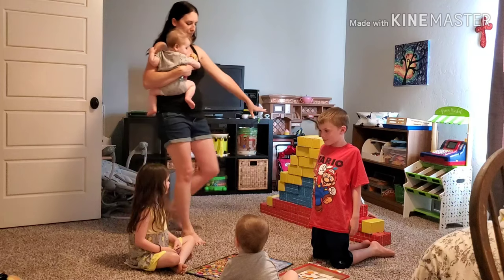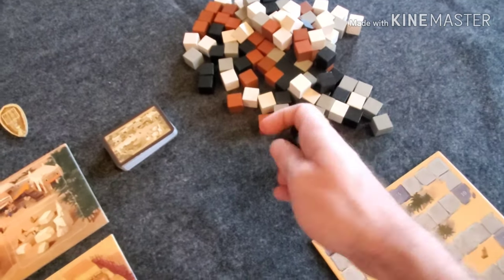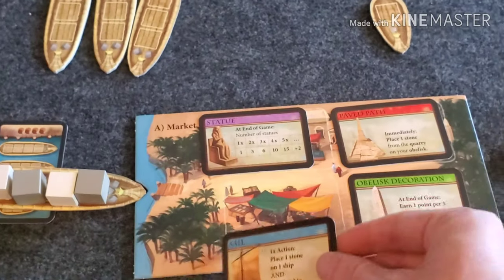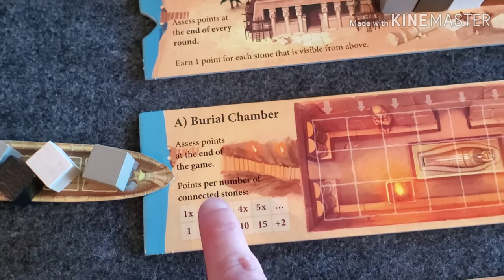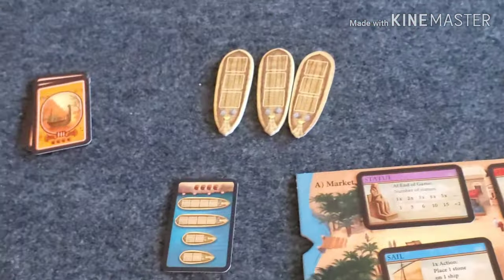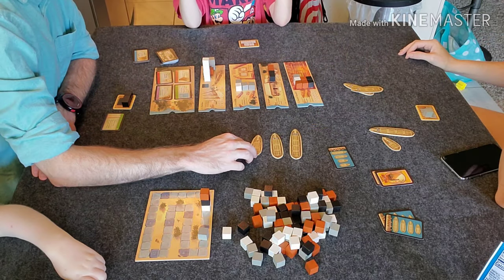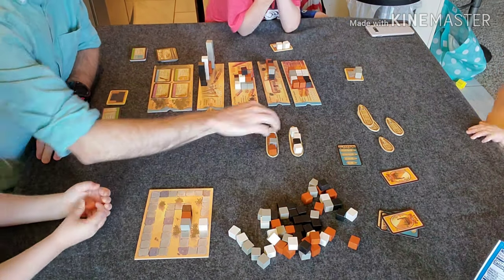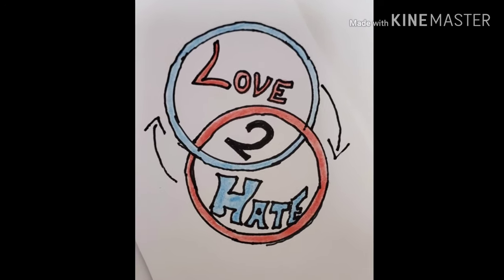Imhotep the board game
Lance and Sam take on building pyramids and sailing ships in the board game Imhotep.

He likes board games. She doesn't. Join them on the quest to find the ultimate collection of board games for non-gamers.

To buy Imhotep on Amazon